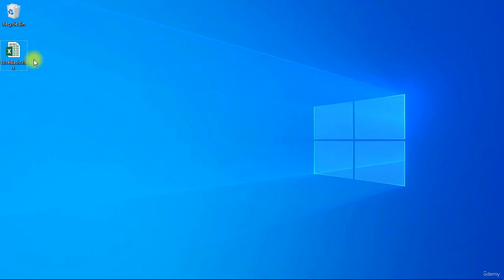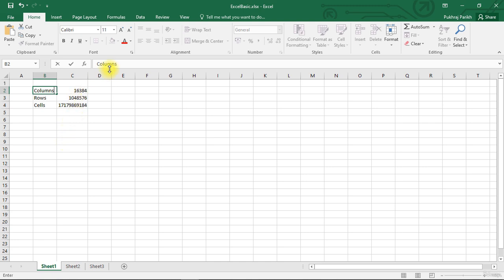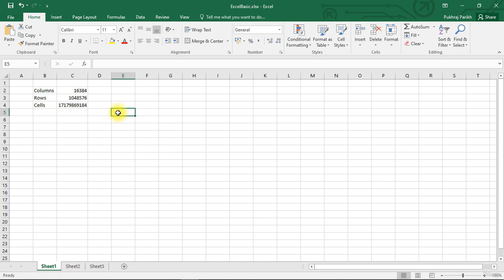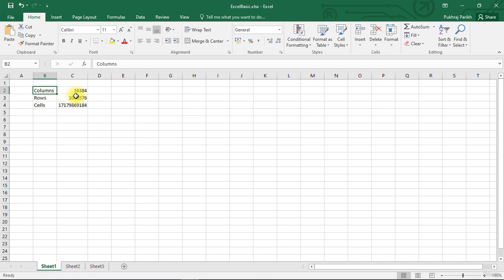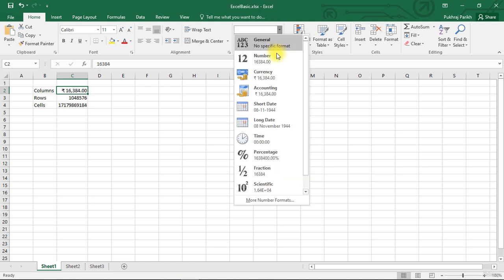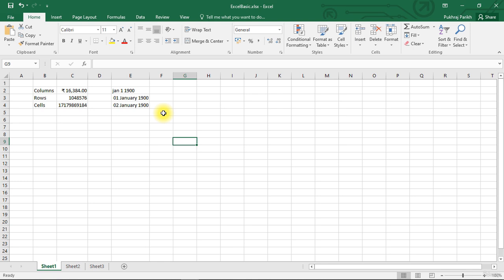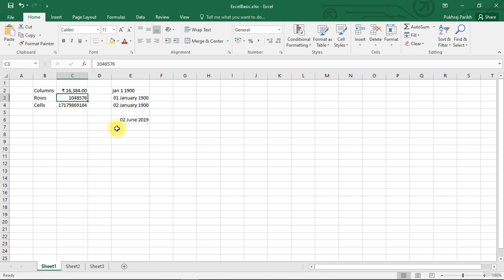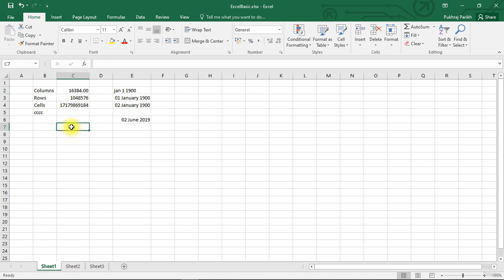How to Use Conditional Formatting in Excel for Beginners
Welcome to our comprehensive tutorial on **How to Use Conditional Formatting in Excel for Beginners**! In this video, we’ll guide you step-by-step through the powerful features of conditional formatting that can transform your data presentation.

Learn how to highlight important information, apply color scales, and create data bars to visualize your datasets effectively. Whether you are tracking sales figures, grades, or any other data, conditional formatting can help you make sense of it all at a glance!

Key topics covered in this video include:
- What is Conditional Formatting in Excel?
- How to apply basic conditional formatting rules.
- Advanced techniques to customize your formatting.
- Real-world examples to illustrate practical uses.

By the end of this tutorial, you’ll have the skills to enhance your data visualization and improve your Excel spreadsheets. Perfect for beginners and anyone looking to sharpen their Excel skills!